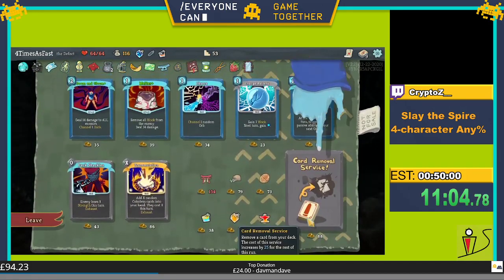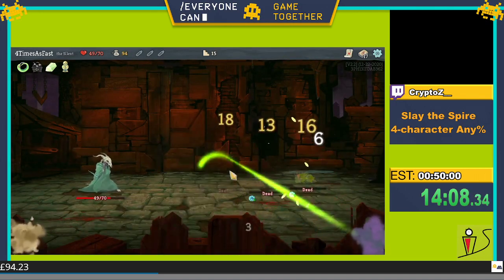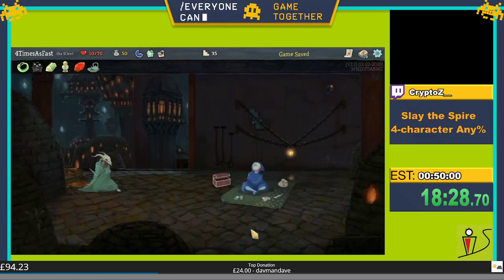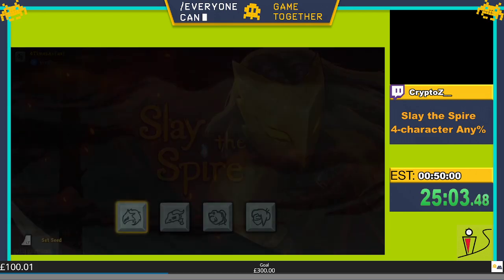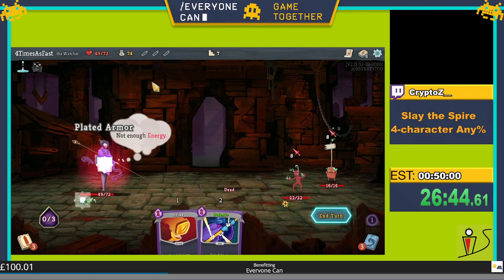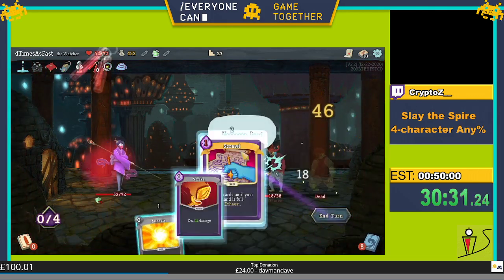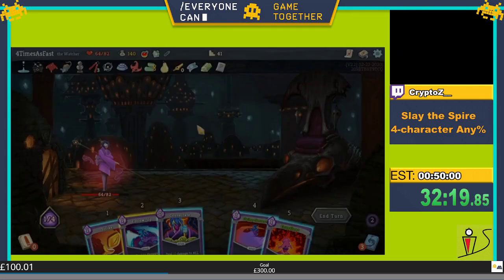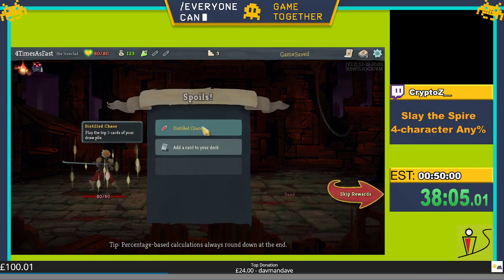Slay the Spire 4-character Any% by CryptoZ__ in 45:07.85 - InstaSpeedathon @ Game Together 2021 #12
This speedrun was broadcast live on the InstaSpeedathon Twitch Channel which took place between the 25th and 26th of September 2021.

InstaSpeedathon @ Game Together 2021 was a charity fundraising event for EveryoneCan.